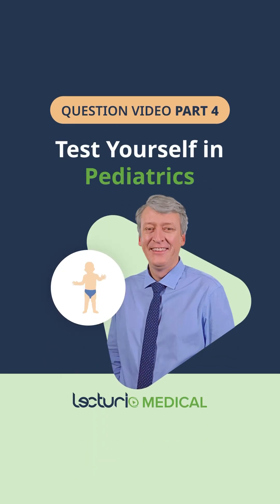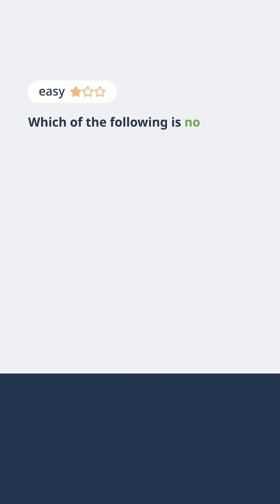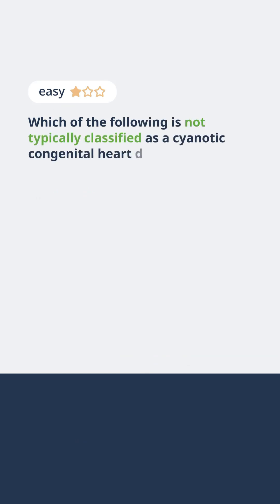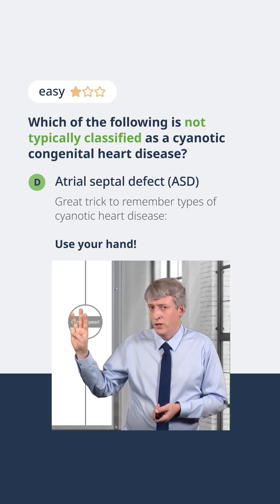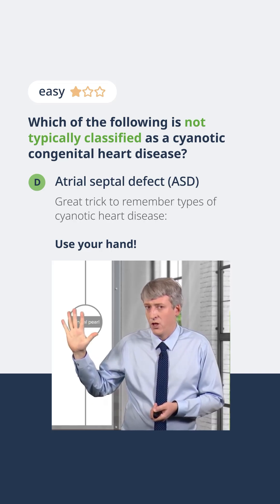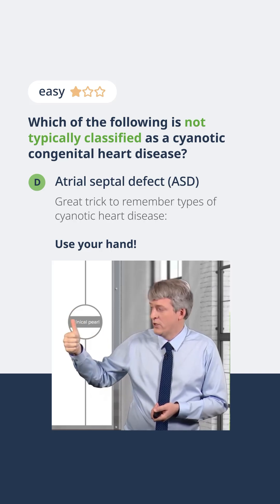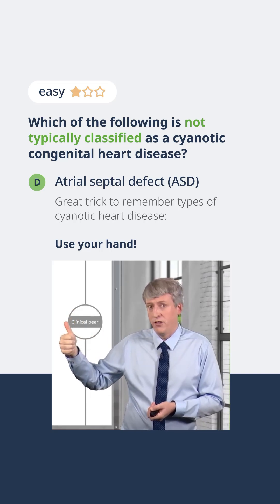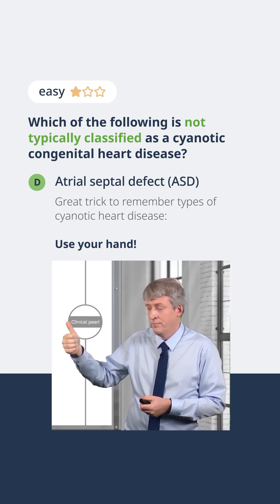Pediatric Cyanotic Heart Disease Made Simple 🫀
► Cyanotic congenital heart diseases (CCHDs) are an essential topic in pediatrics and pediatric cardiology, and understanding them can be tricky—but this short video provides a memory trick using your hand to recall the five classic cyanotic heart defects:

Truncus arteriosus
Transposition of the great vessels
Tricuspid atresia
Tetralogy of Fallot (including its four cardinal features)
Total anomalous pulmonary venous return

This video explains which conditions are and are not classified as cyanotic CHD, helping you avoid common exam pitfalls. The hand trick helps students visualize and memorize the defects quickly.

Ideal for medical students, nursing students, and residents, this video is perfect for exam prep (USMLE, NCLEX, pediatrics rotations) and anyone who wants a quick and effective way to remember cyanotic heart disease.

If you liked this video and need some more information about the subject, you’ll probably want to check the following video out